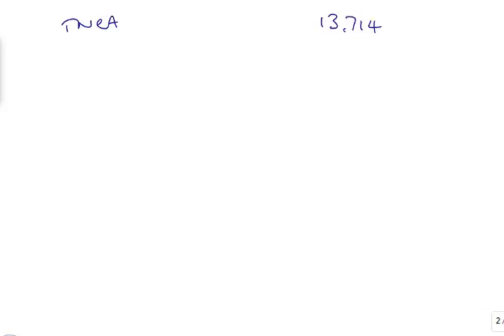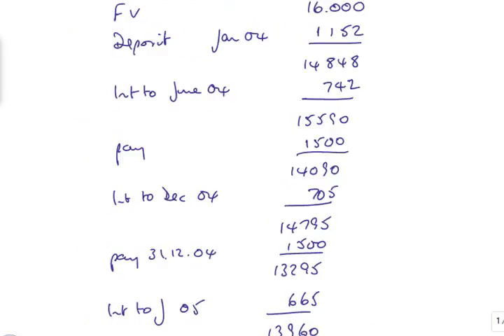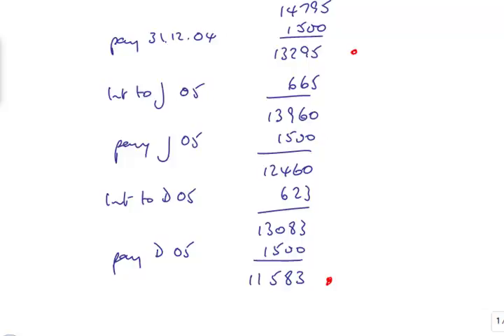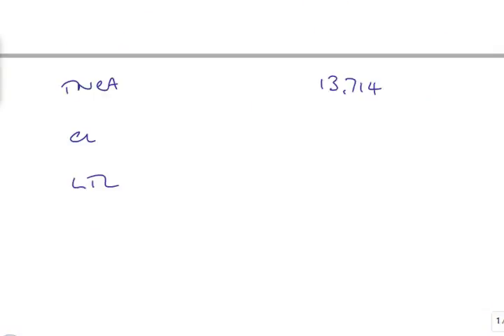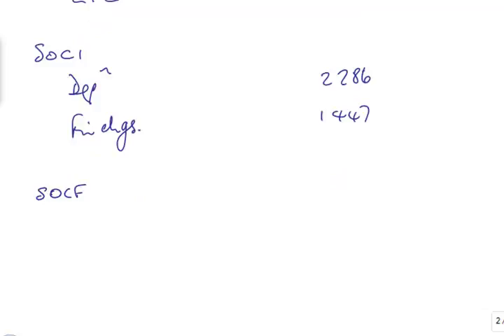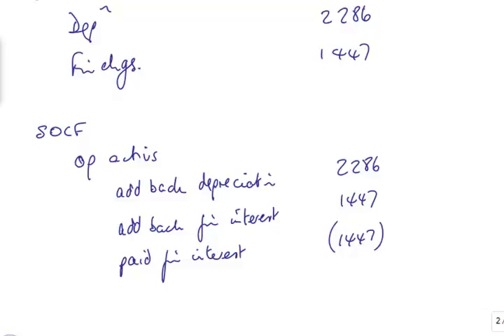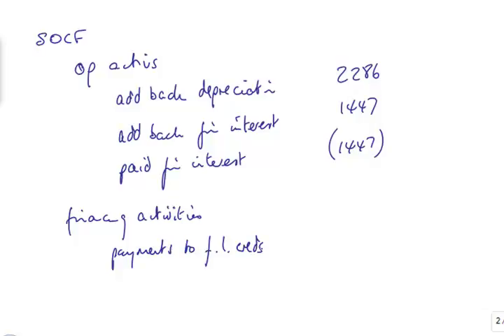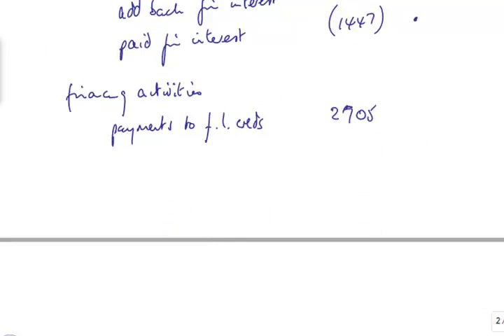ACCA F7 IAS 17 Leases Example 2